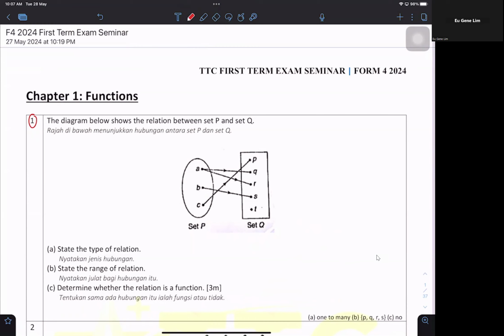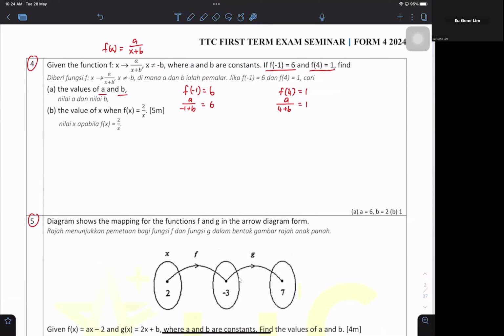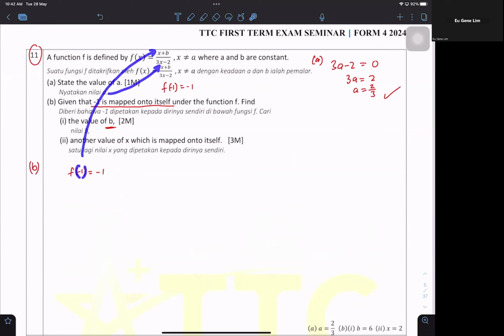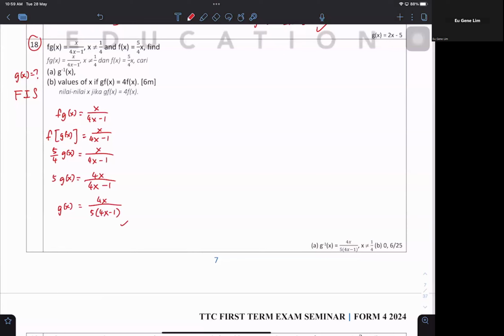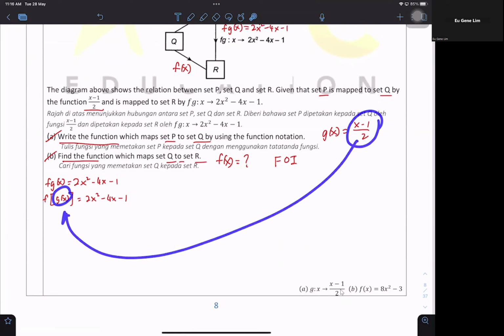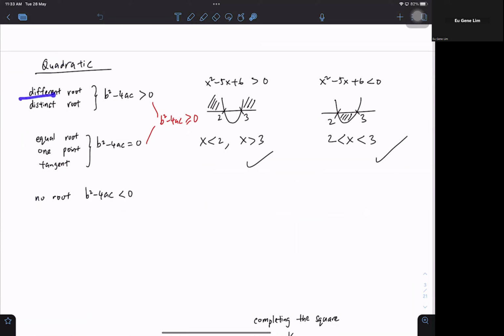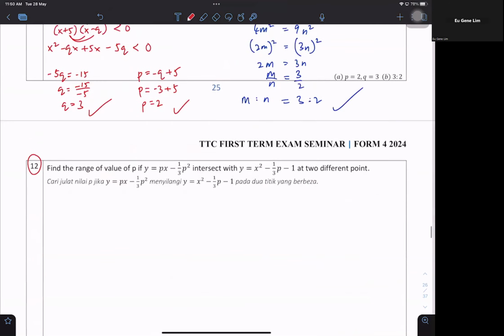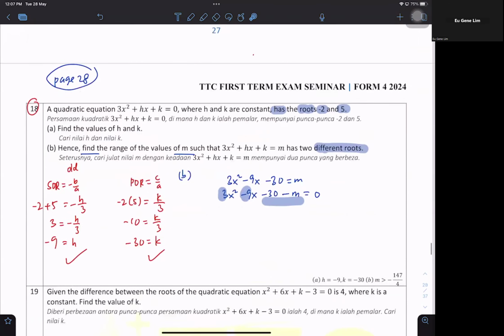Tutor Eu Gene Add Maths F4 Seminar 2024 - English conducted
The most important thing in functions